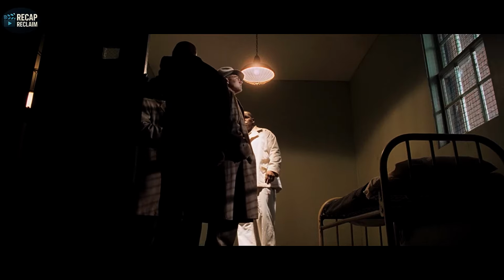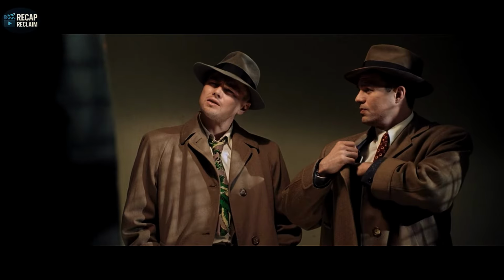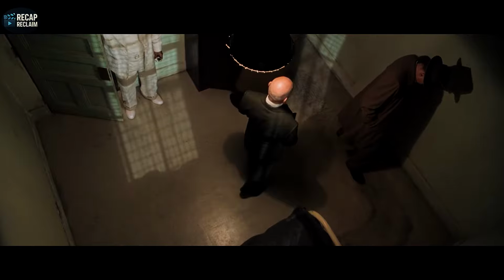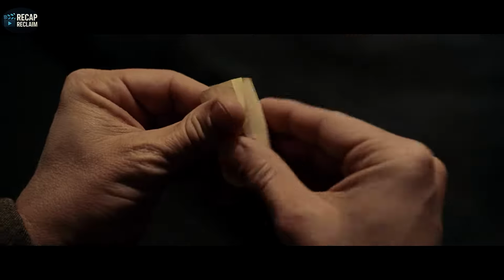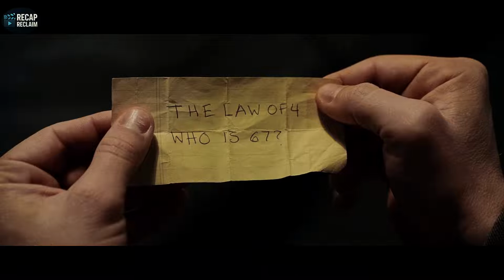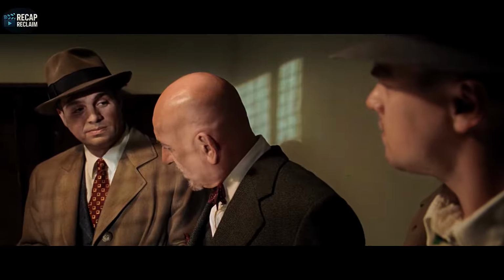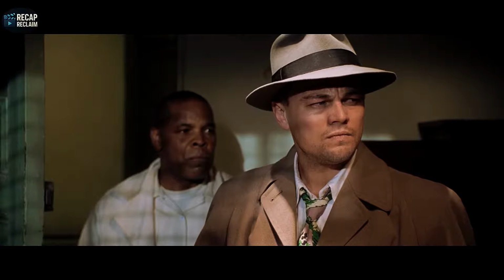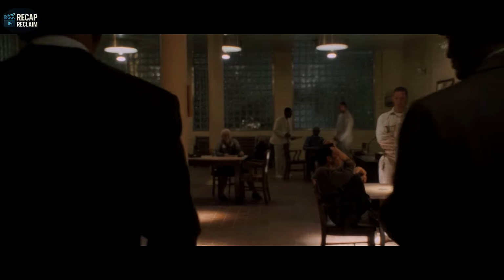He Thought He Was Sane, But the Truth Was Terrifying | Full Movie Explanation in English”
Welcome to the channel! In this video, I provide a complete English movie explanation with a full storyline breakdown, hidden clues, twist reveals, and an ending analysis.

If you enjoy thriller, psychological, and mystery movies, this detailed explanation will keep you hooked.

⭐ What you will learn in this video:
- Full movie summary
- Plot breakdown
- Hidden details you missed
- Twist explanation
- Ending explained
- Character analysis